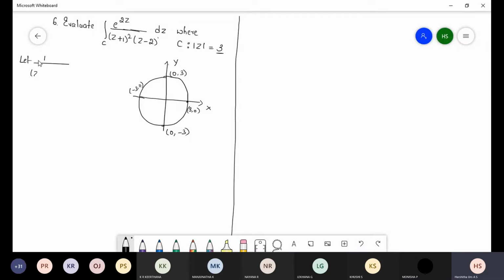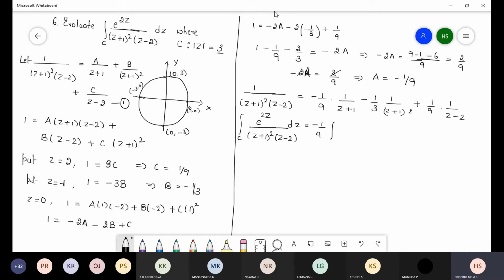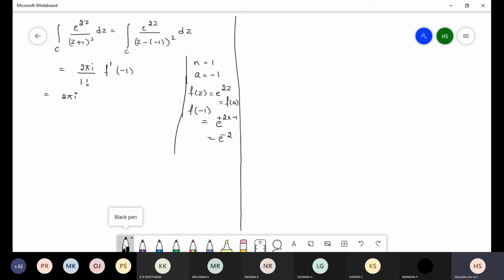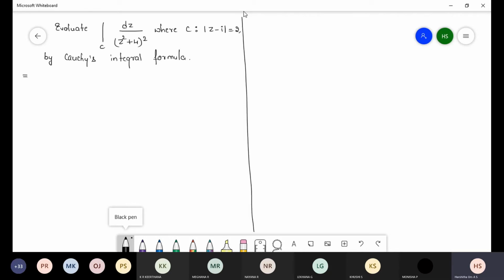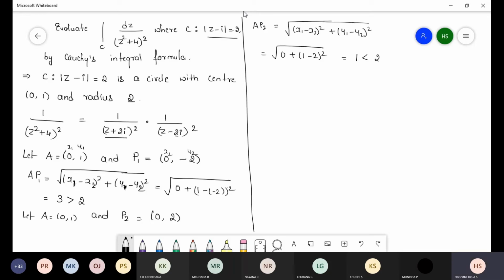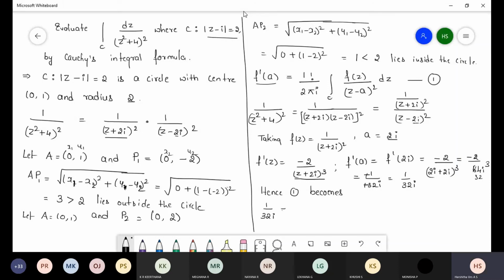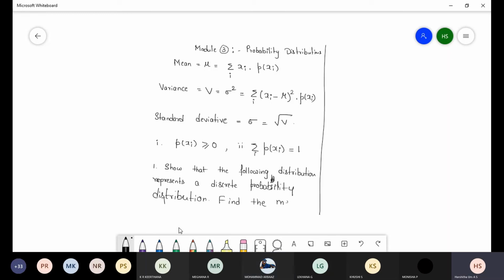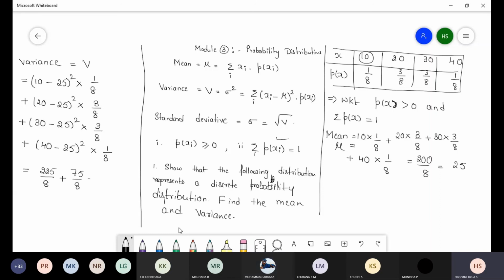Problems on Cauchy's Integral Formula and Problems on Mean & Variance